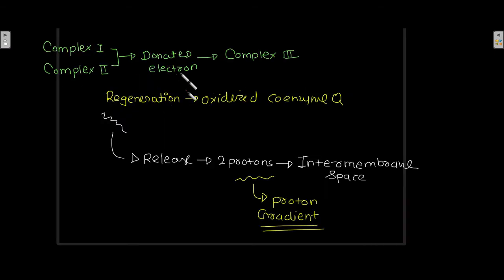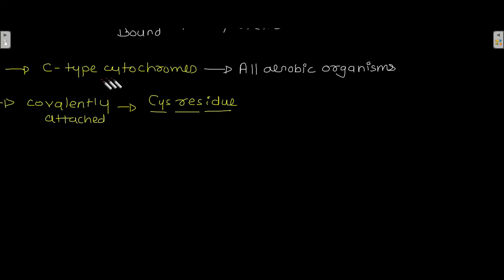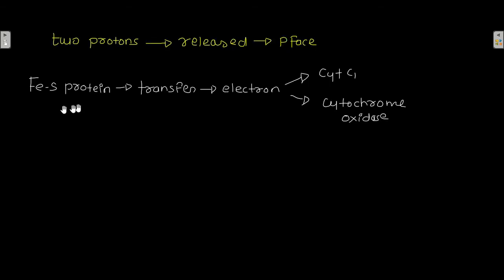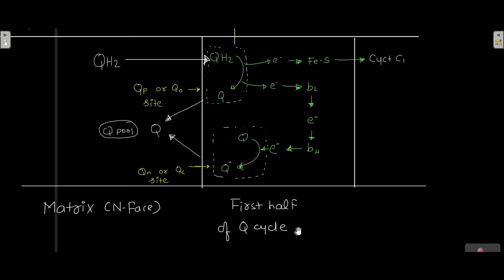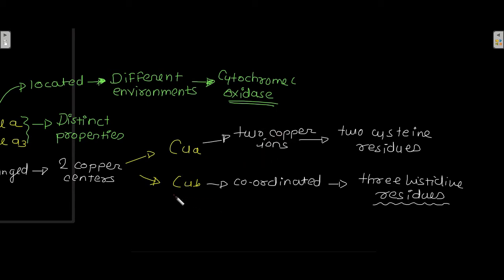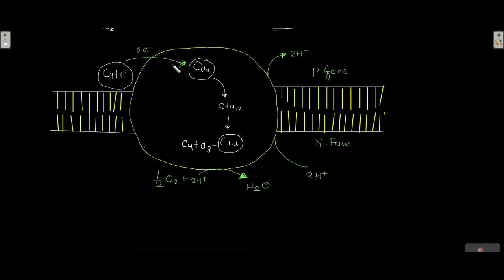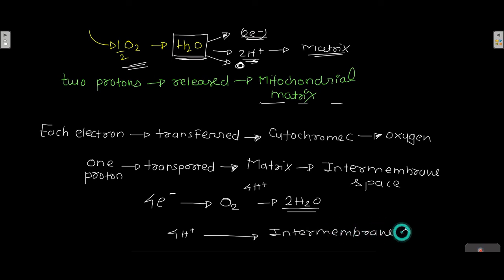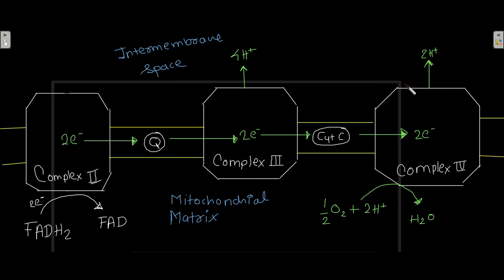Oxidative phosphorylation part 2